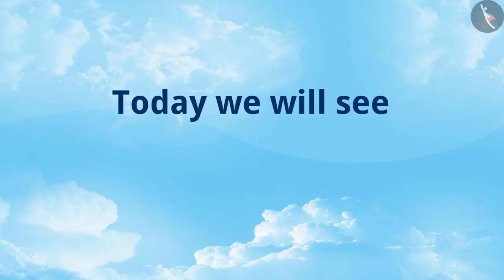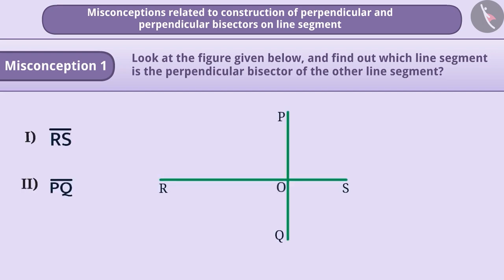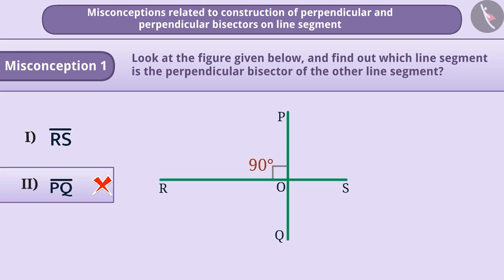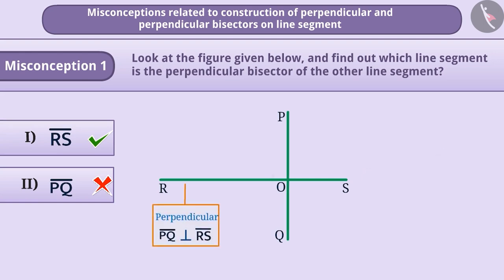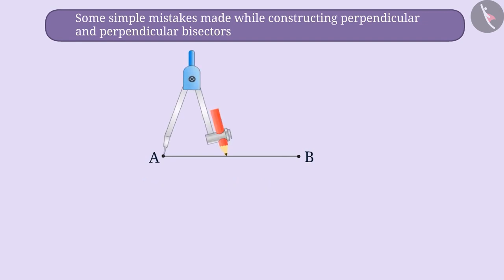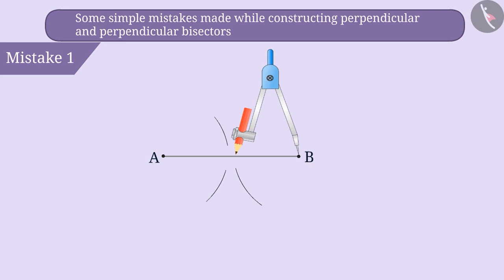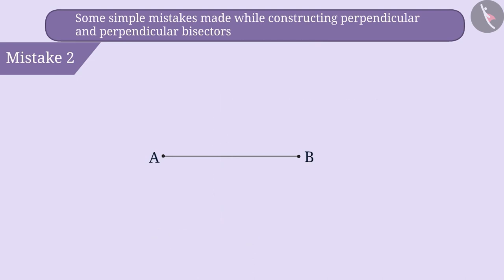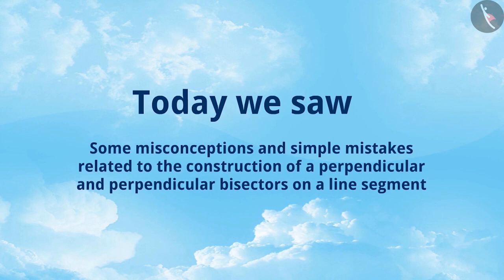Construction of perpendicular and perpendicular bisector | Part4/4 | English | Class6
Construction of perpendicular and perpendicular bisector | Part4/4 | English | Class6 | NCERT

Perpendiculars and perpendicular bisector | Practical Geometry | Grade 6 | NCERT | Practical geometry

Welcome to part 4 of Need and Representation of Integers. In this video, we will discuss various misconceptions and/or common errors related to Need and Representation of Integers.